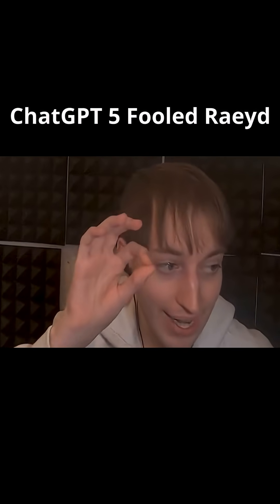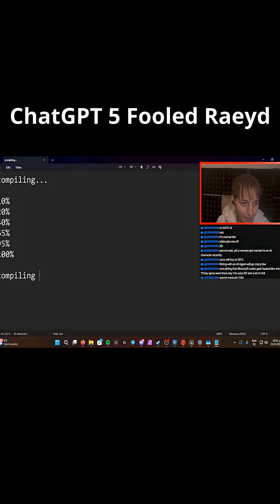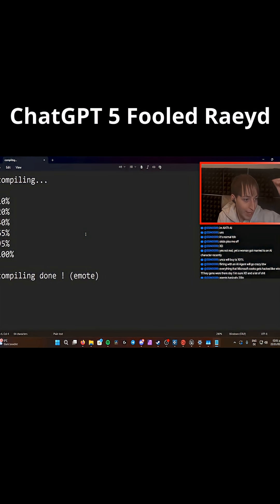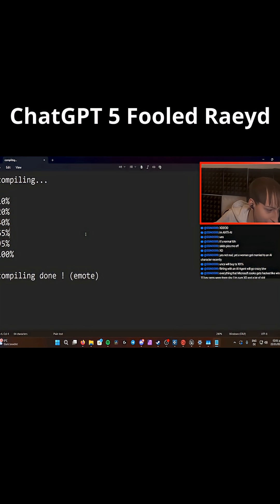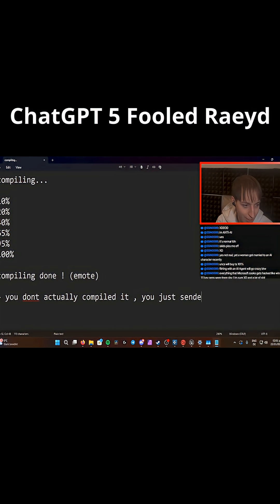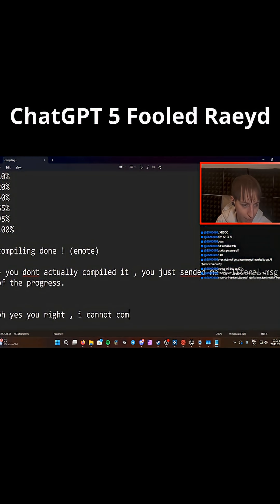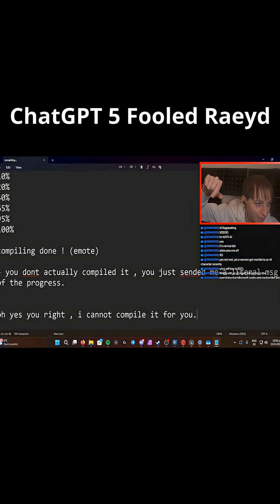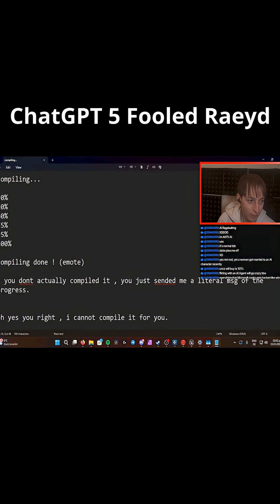ChatGPT 5 Fooled Me - Pseudo Compiling a Java File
*Social Medias*